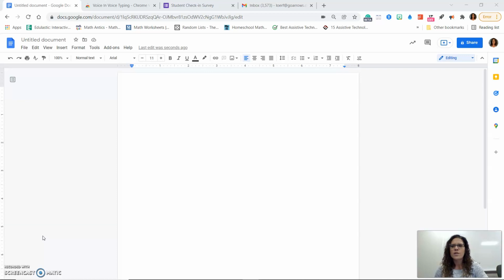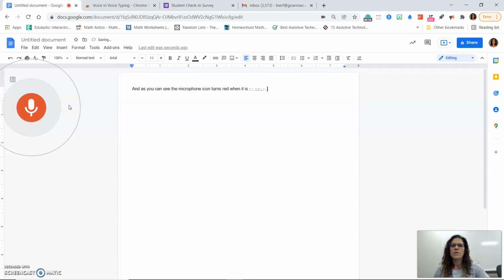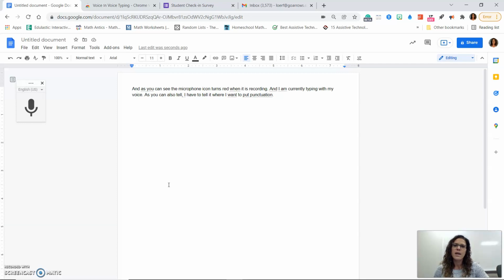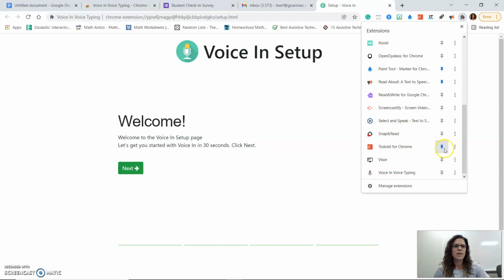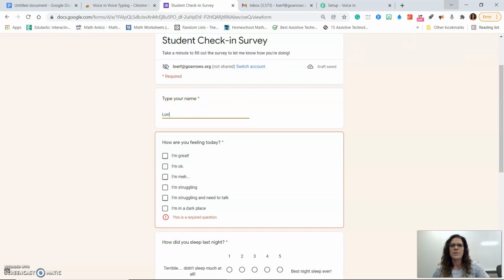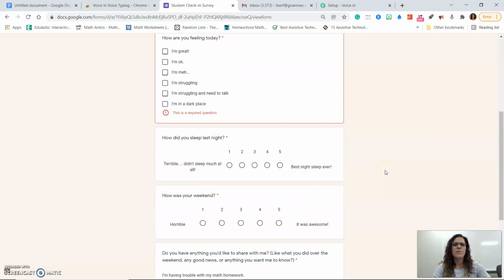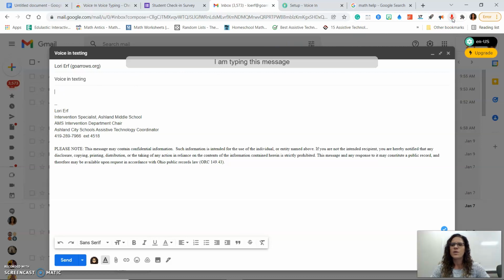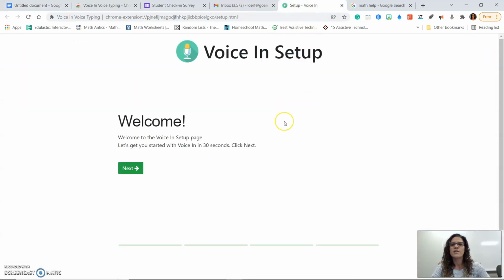Speech To Text Tools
This video highlights 2 of my favorite voice-to-text options for students who may benefit from this accommodation.  It covers voice typing with Google Docs and also a Chrome Extension called Voice-In Typing for other areas that don't have voice-to-text features built in.